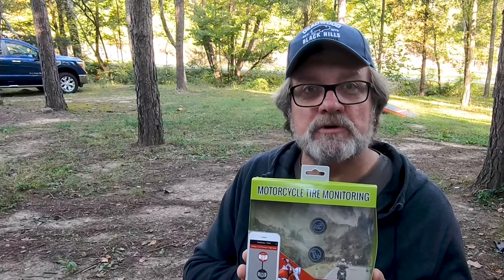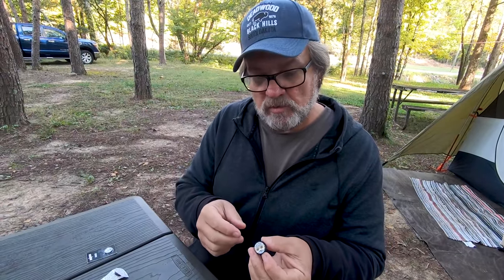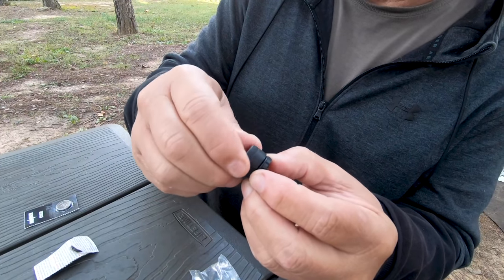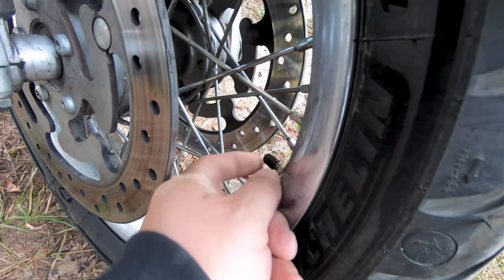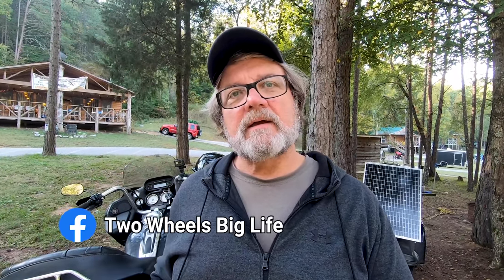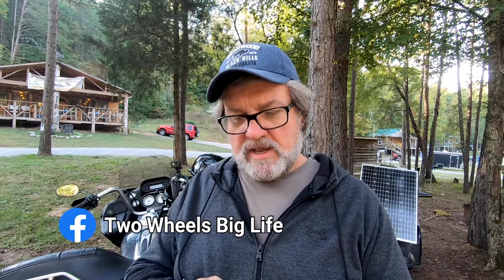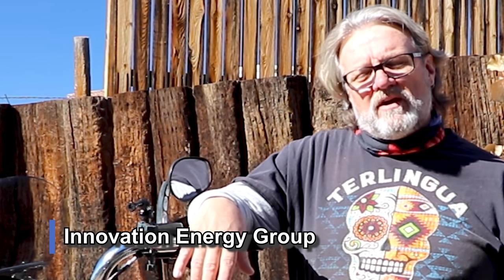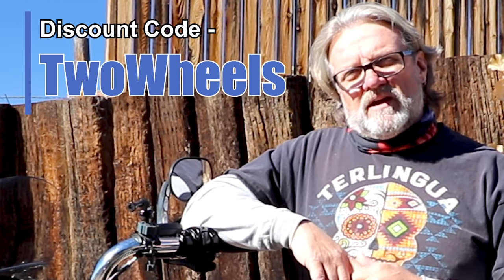Motorcycle Tire Monitoring System - Safety is key.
The right tire pressure is very important for every motorcyclist, not only for a better ride, but for the safety of the rider. We discuss how we monitor the tire pressure on the Harley and our Bushtec trailer.

✅👇👇  Tire Pressure Monitor System👇👇
                        💥TPMS Link 💥

💥💥💥Please install on Metal Valve Stems💥💥💥

We’re Rich and Chris - motorcycle adventurists who love motorcycle riding and camping.  Rich rides a Harley Davidson RoadGlide towing a Bushtec trailer and Chris rides a BMW K1200GT.  We’re creating online content to encourage, motivate and inform motorcycle travelers.